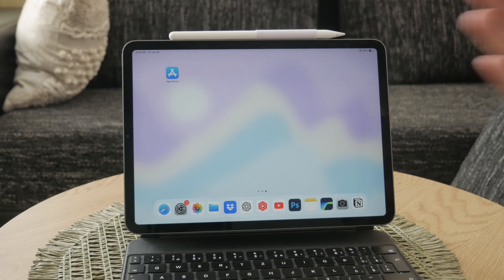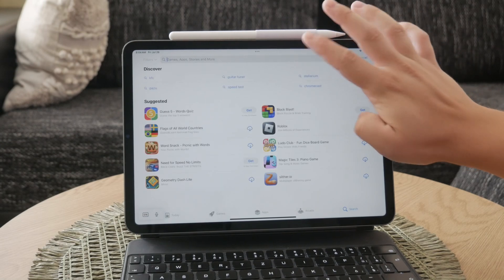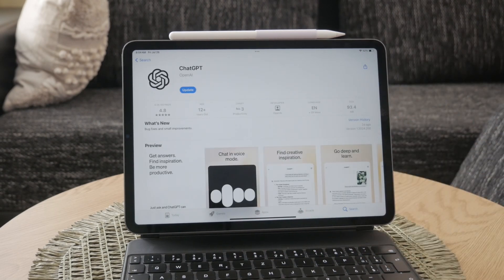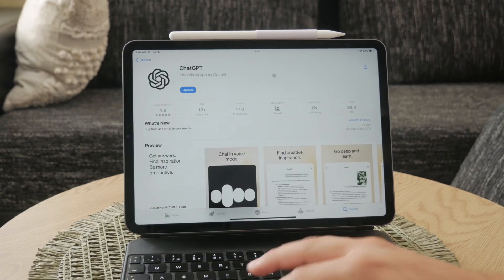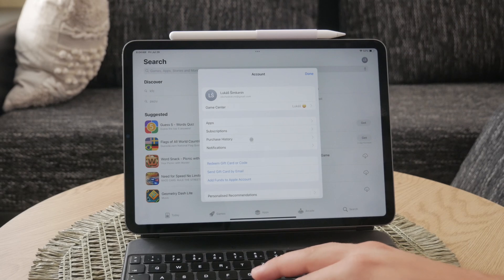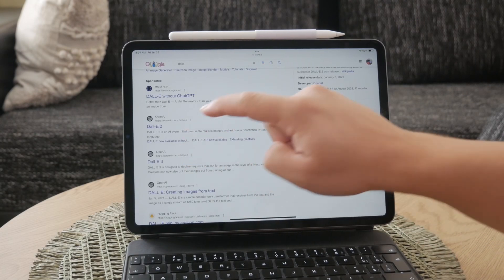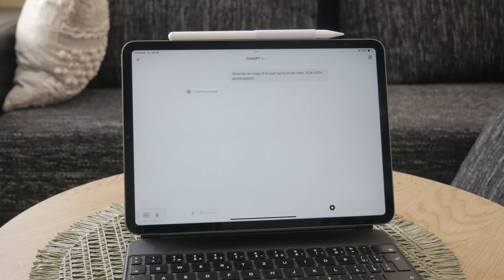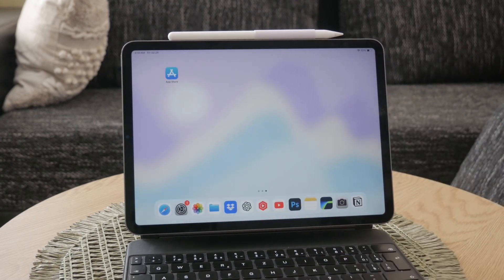How to Make ChatGPT Generate Images on iPad (tutorial)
In this video, we will guide you through the process of making ChatGPT generate images on your iPad. Follow our easy steps to unlock this creative feature and start generating stunning visuals with the help of AI. Perfect for both beginners and experienced users, this tutorial will help you get the most out of ChatGPT’s image generation capabilities.